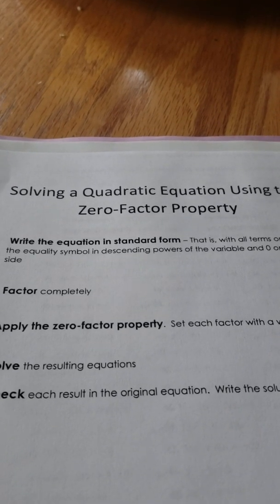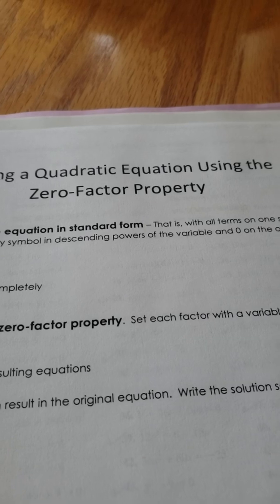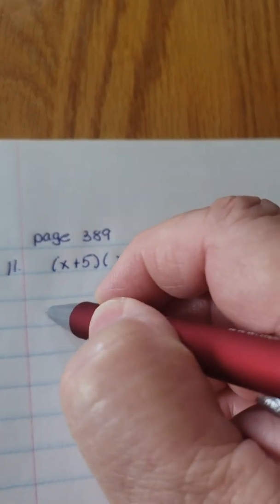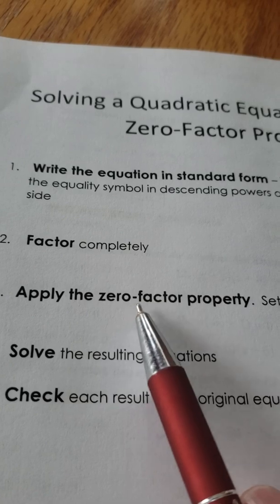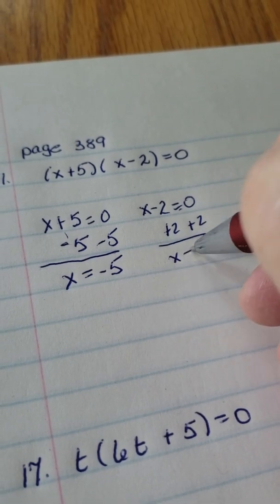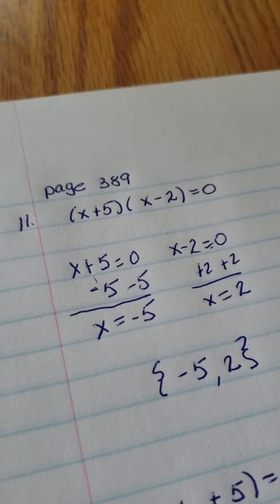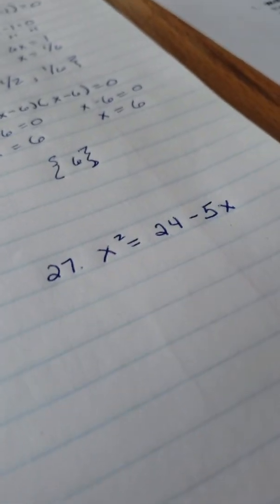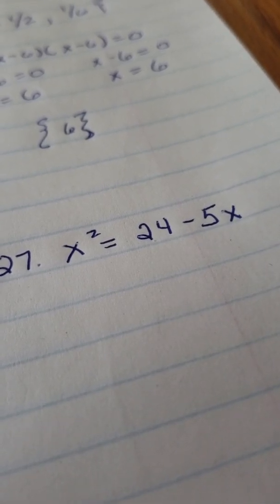February 10, 2020